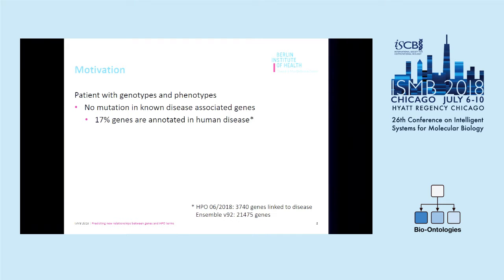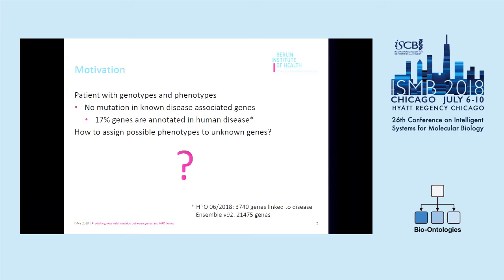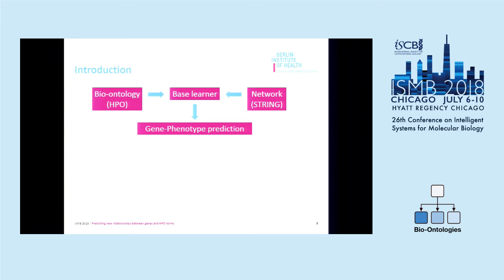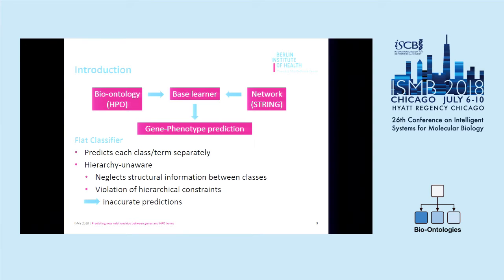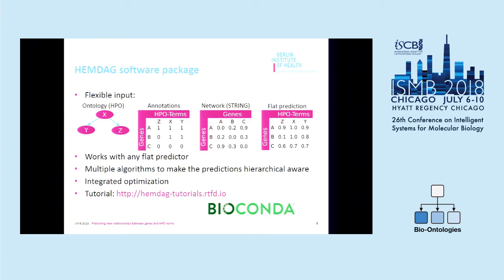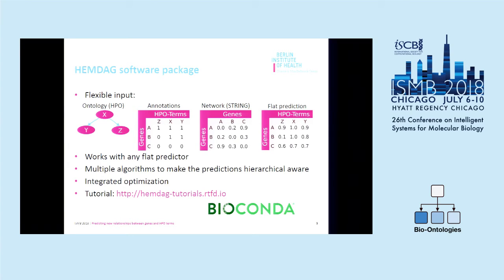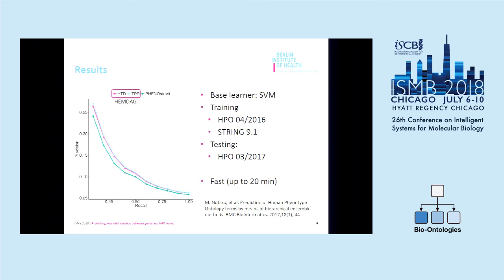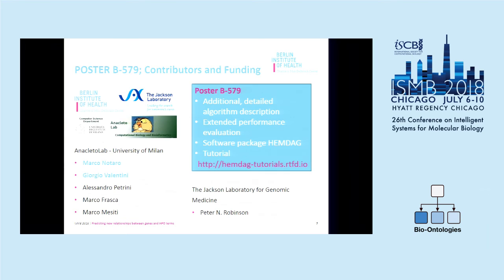Predicting new relationships between genes and Human... - Max Schubach - ISMB 2018 Bio-Ontologies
Predicting new relationships between genes and Human Phenotype Ontology terms - Max Schubach - ISMB 2018 Bio-Ontologies